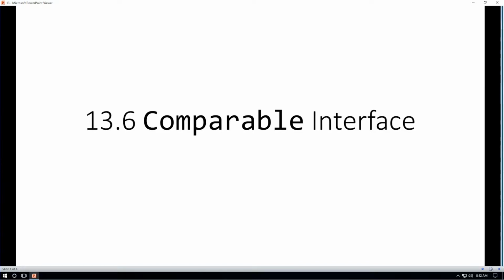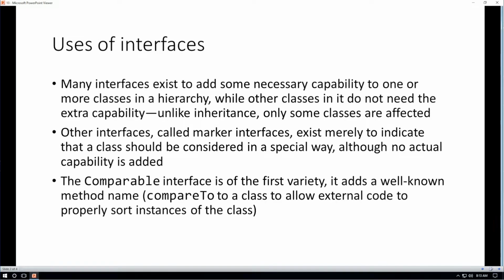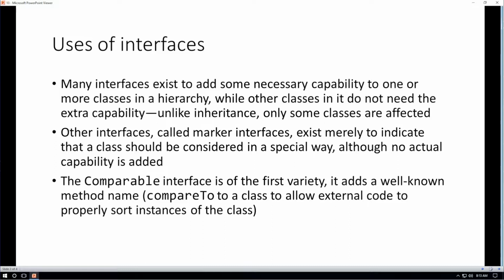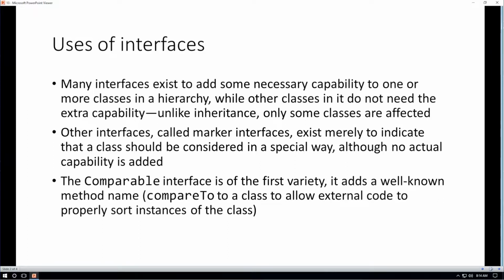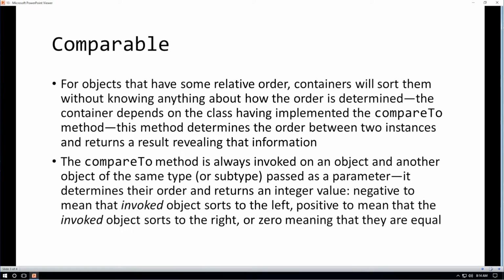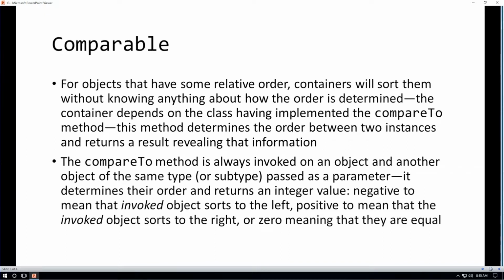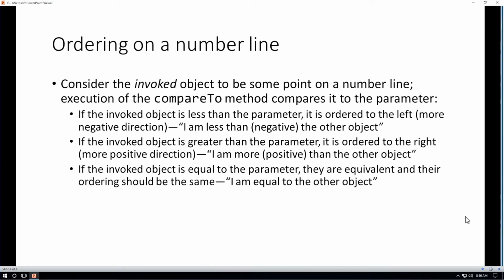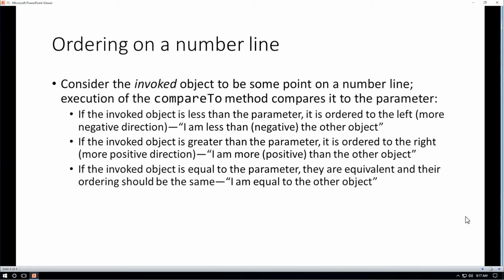13 6 Comparable Interface